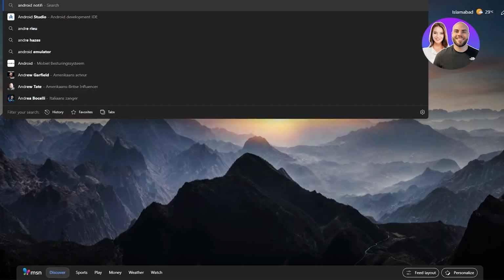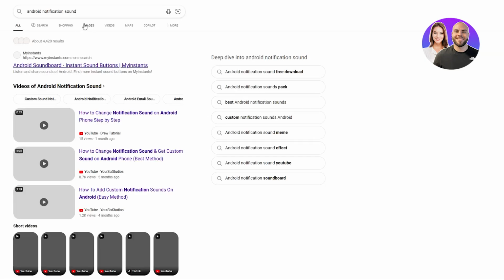How to Fix Android Random Notification Sound | Step-By-Step Guide